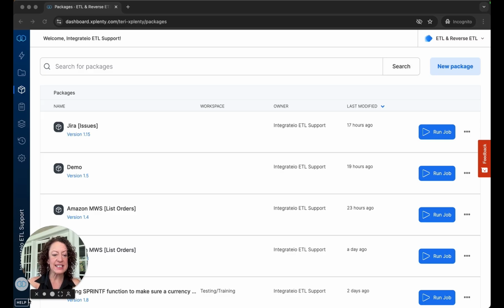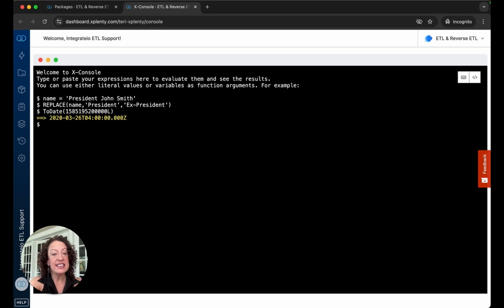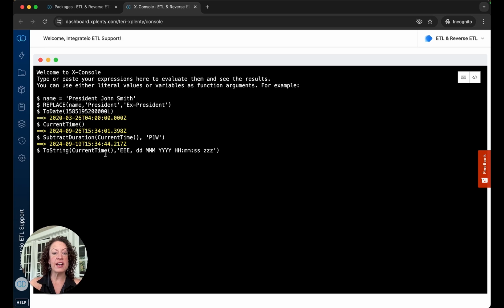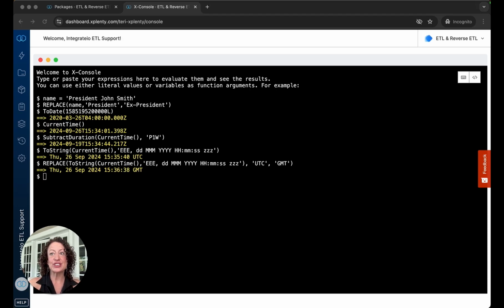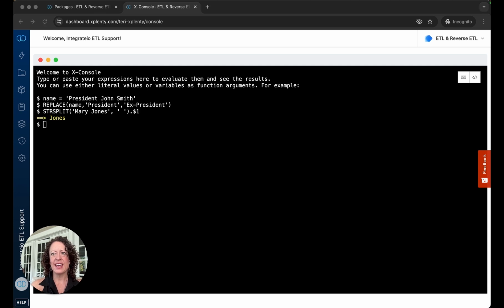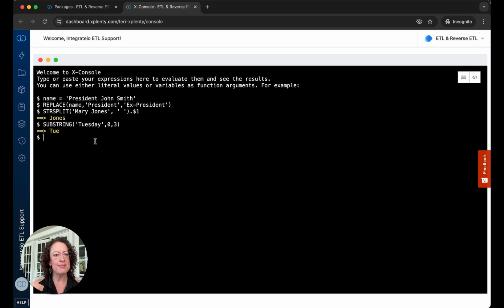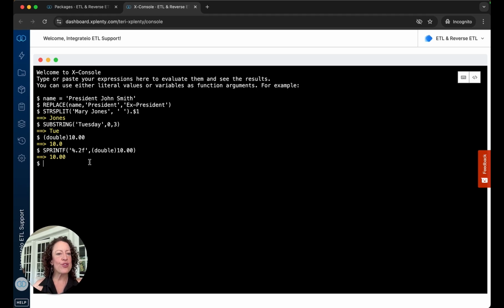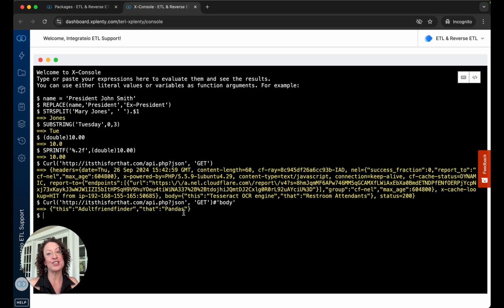Integrate.io Top 10 Most Common Data Transformations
Welcome to Getting Started with Integrate.io!

In this video, discover how to apply the most commonly used data transformations in Integrate.io, including Filter, Select, Join, and Sort.

Integrate.io gives data-savvy business users full control over their data pipelines - no engineering required. Build fast, governed, scalable workflows with flexible options from code-free to code-based setups. Ingest data from anywhere, transform it, load it where it’s needed, and orchestrate everything in one unified platform - for a fixed-fee price.

📚 Follow along and learn at your own pace!